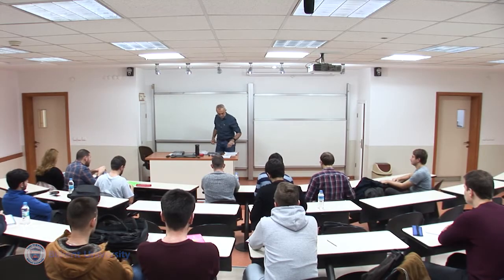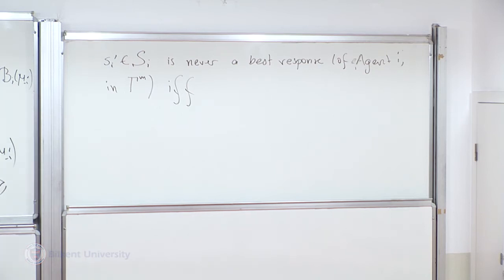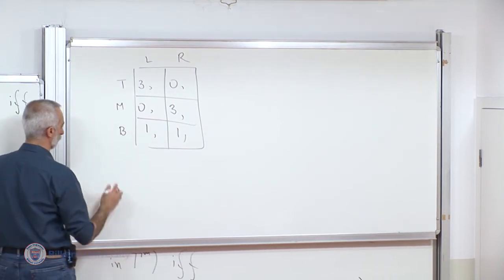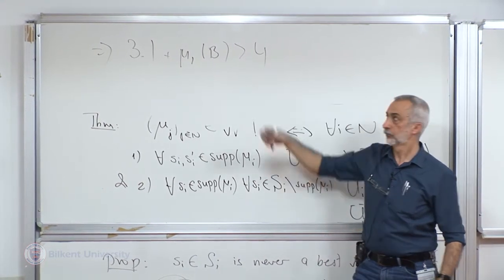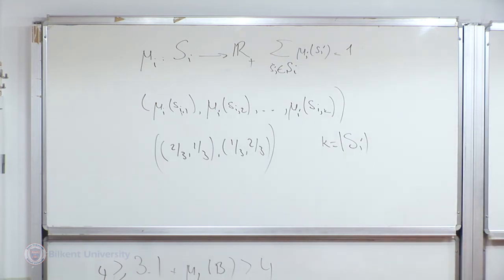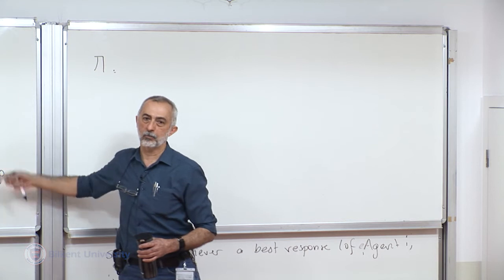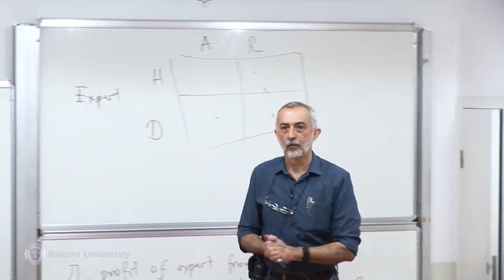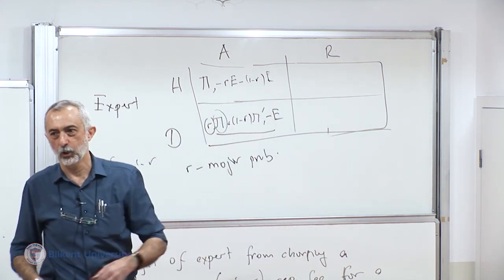Game Theory I - Lecture 24 (ECON 439)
Lecture 24: Mixed Strategy Nash Solution I
Bilkent University